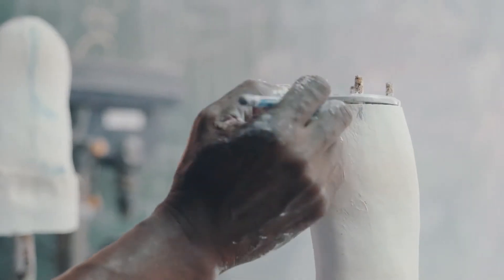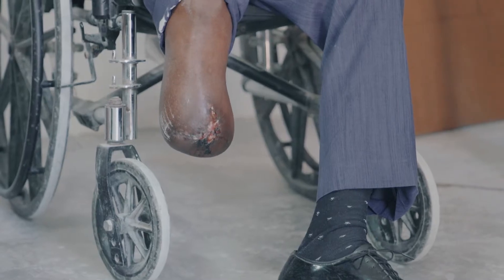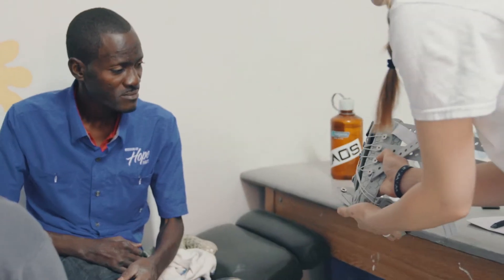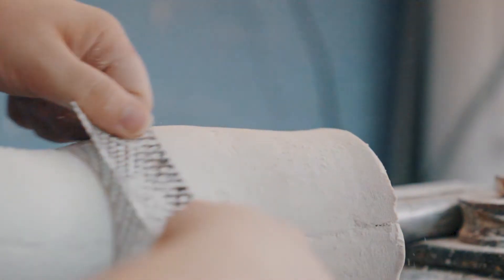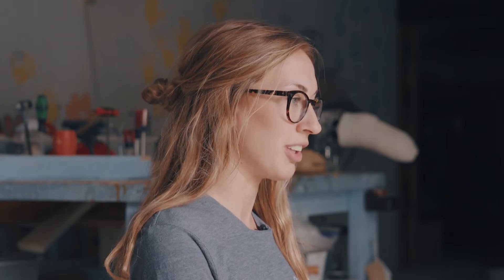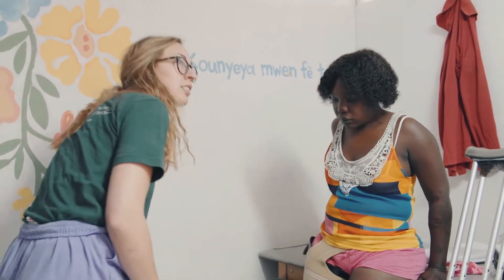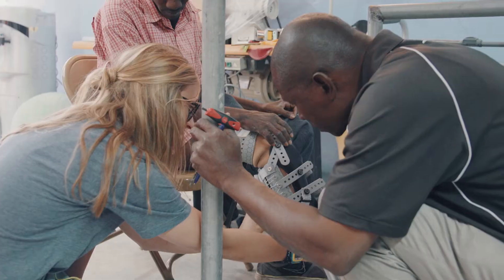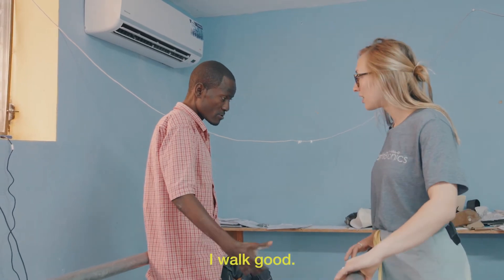A Socket Solution for Developing Nations | Martin Bionics Clinical Care™